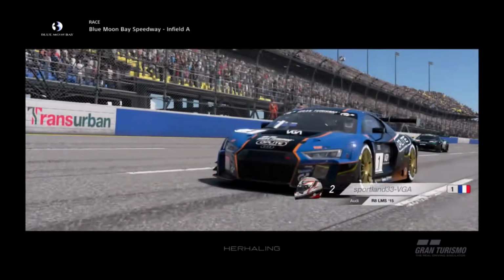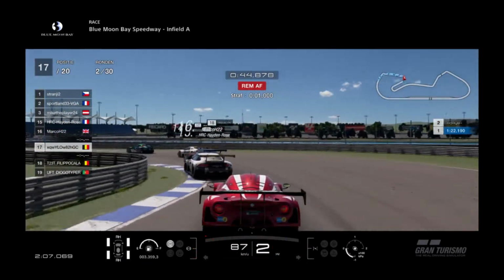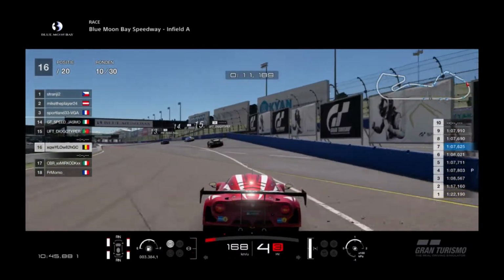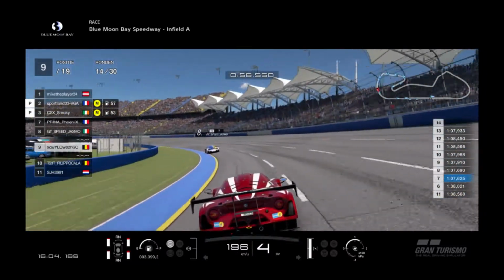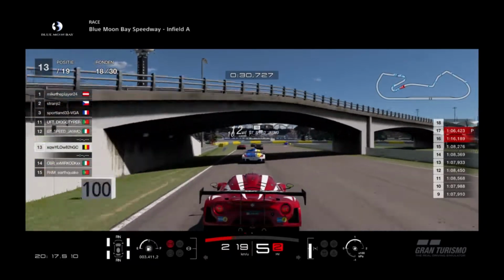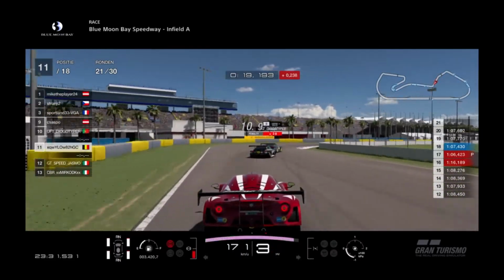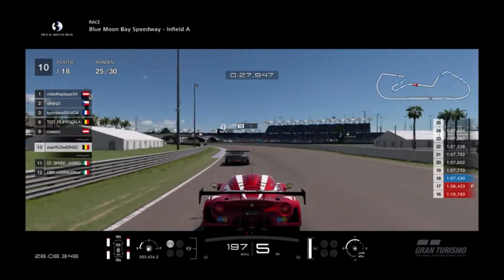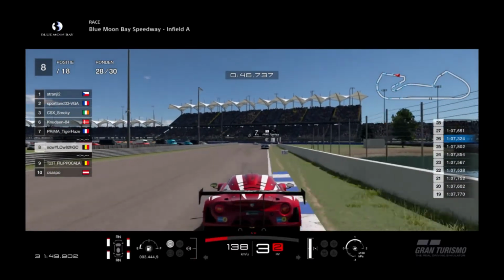Never Give Up! Gr.3 at Blue Moon Infield A. GT Sport